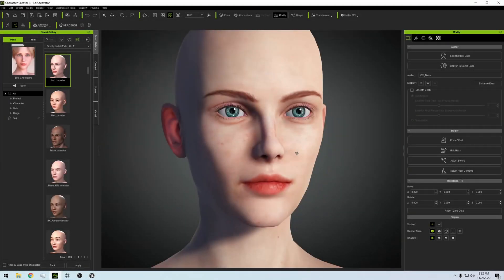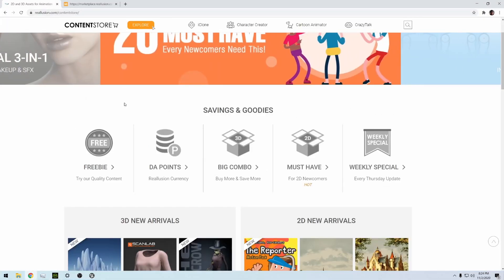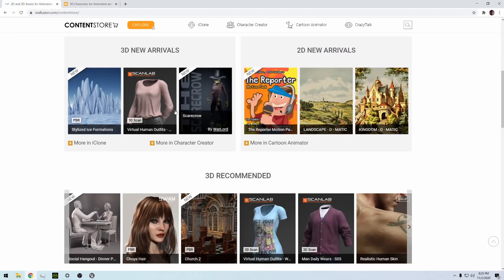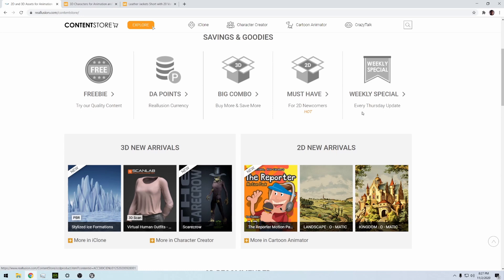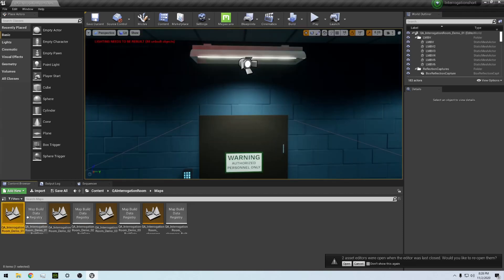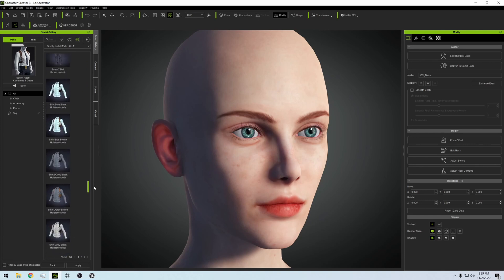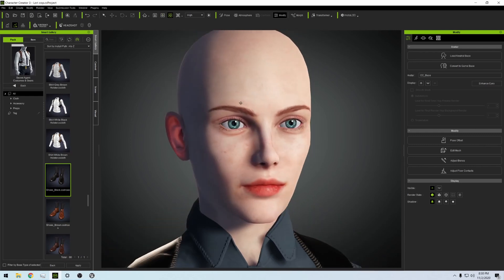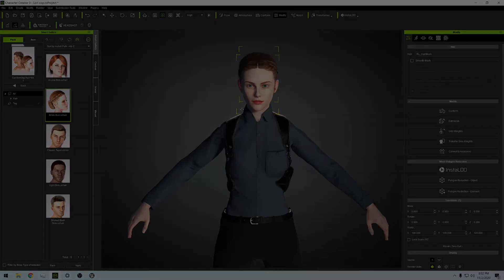Character Creator 3 + Unreal Engine 4